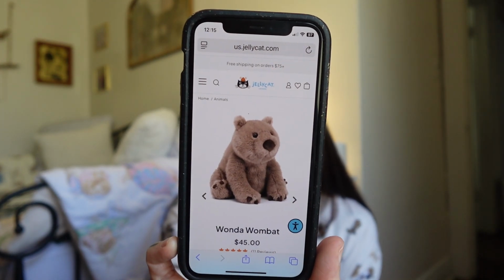my jellycat collection 2025!🐻✨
Hi hello sweet friends! Today I'm sharing my entire jellycat collection so far! I've been collecting jellycats for years through hard times and good. My favourites have got to be my sky dragon, persimmon dragon, and big bartholomew bear! But how can I really choose? So let's cozy on up and spend some time together sharing all things jellycats  :-)

Find more book recommendations, slow cozy living, and 20something gal content on all my corners of the internet at vicinthemeadow!💌